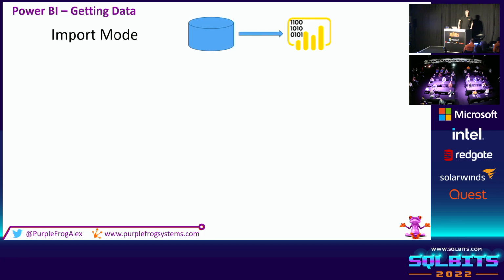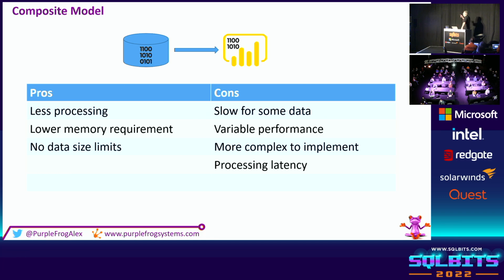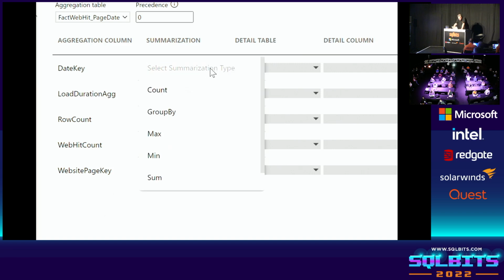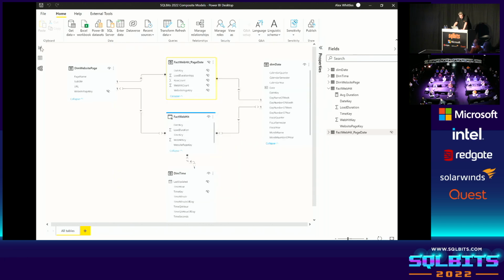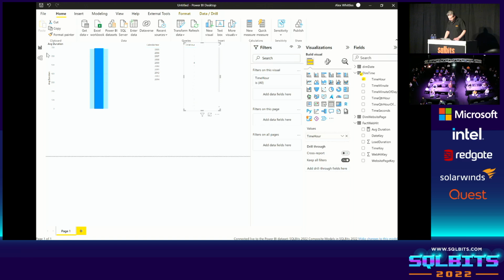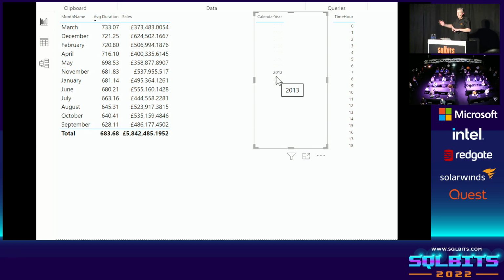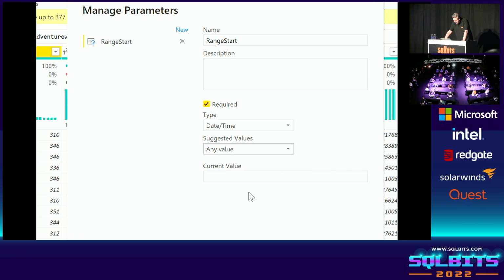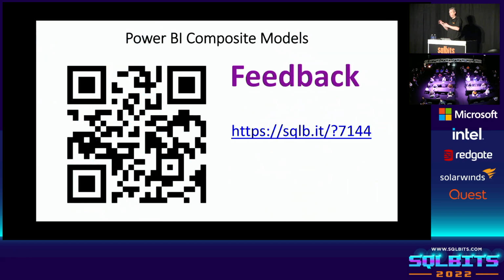Power BI Composite and Advanced Models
Take Power BI to the next level to support BIG data, as well as layering logic over the top of an existing cube or dataset for unlimited flexibility.